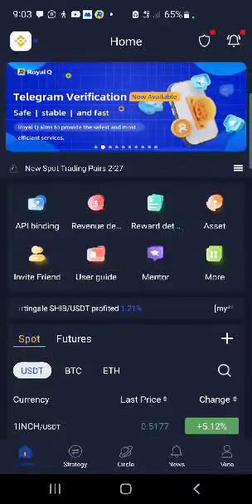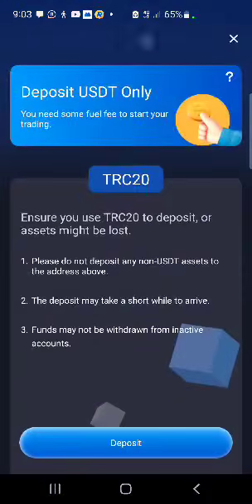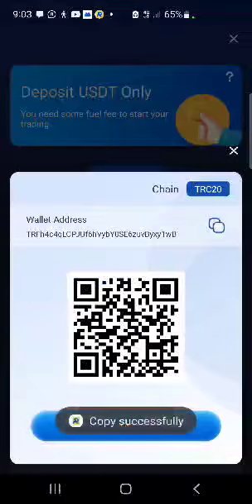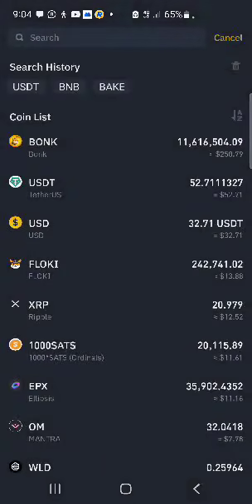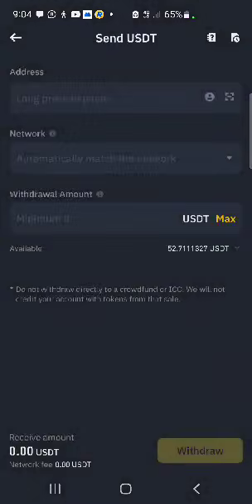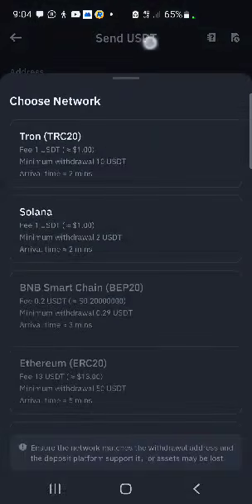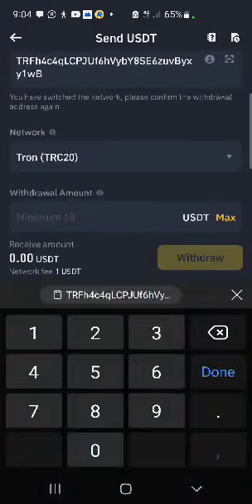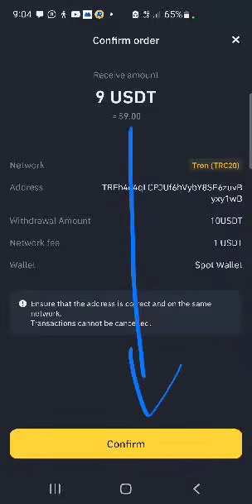HOW TO DEPOSIT USDT FROM BINANCE TO ROYAL Q? NI GUTE USHIRA AMA USDT MURI ROYAL Q AVA MURI BINANCE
MENYA UKO UKURA AMAFRANGA YAWE MURI BINANCE YAWE UGASHIRA AMA FEES MURI ROYAL Q